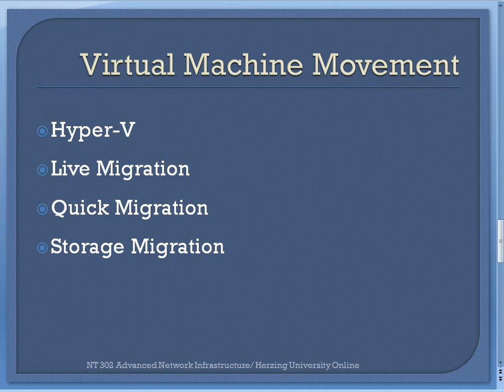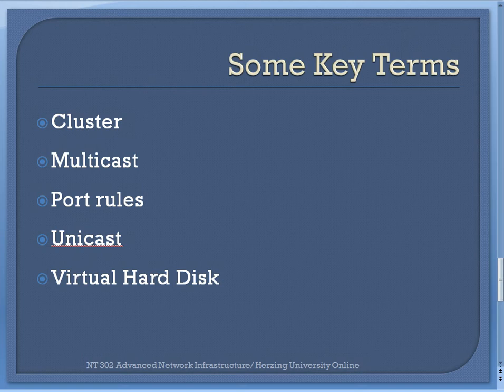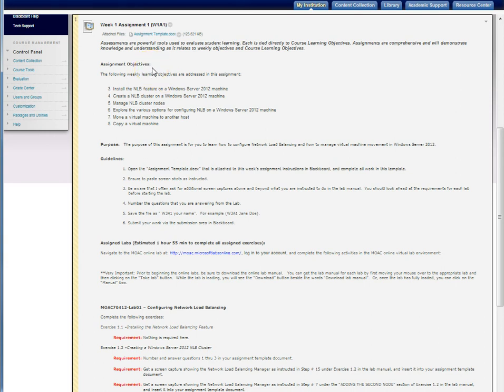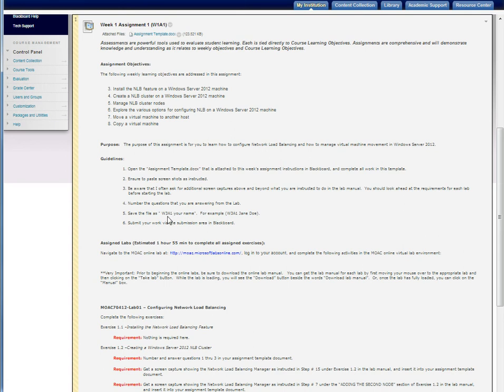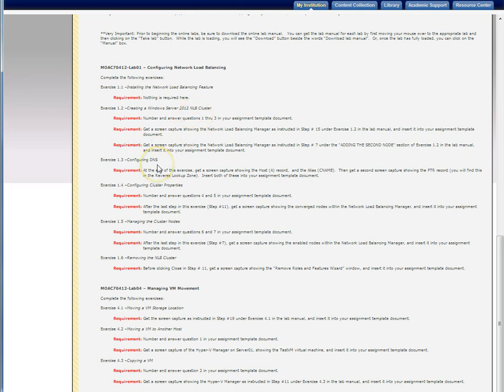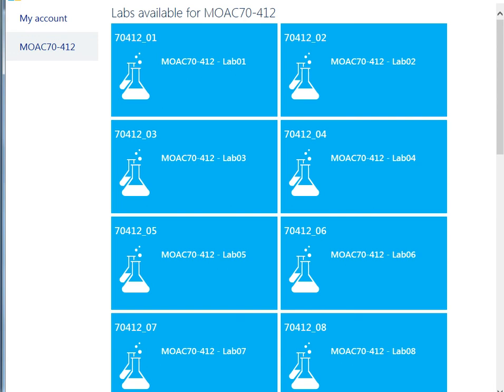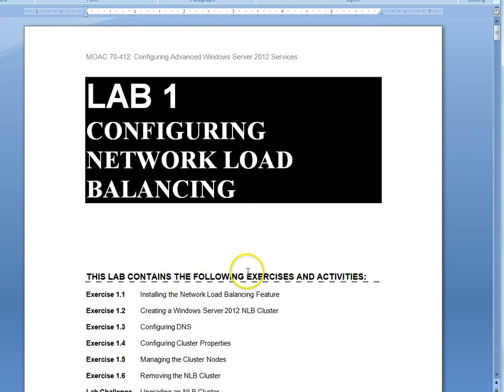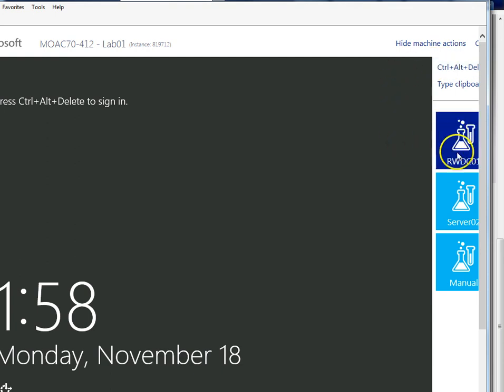NT303 Week 1 Part 2